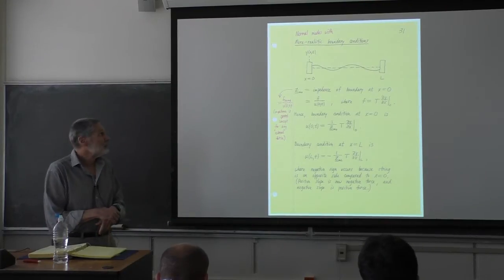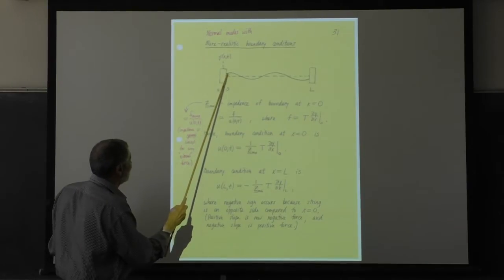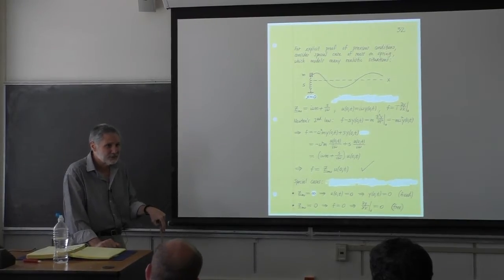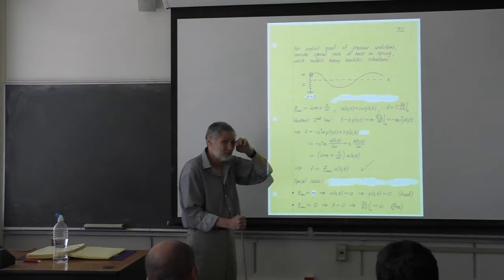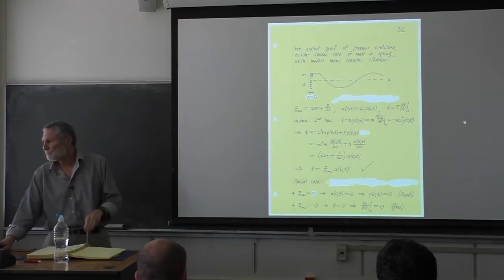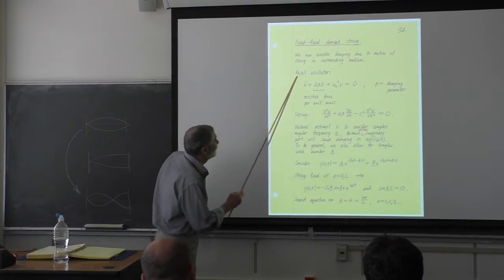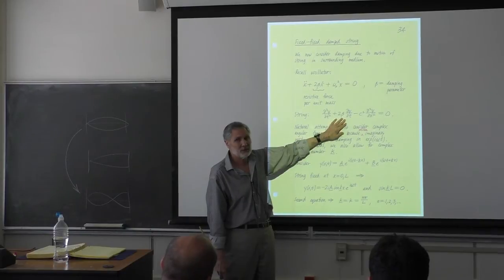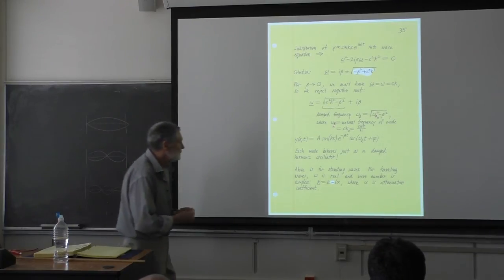Ph3119 - Lecture 16 - Oscillations and Waves